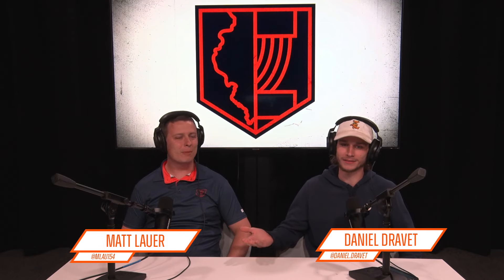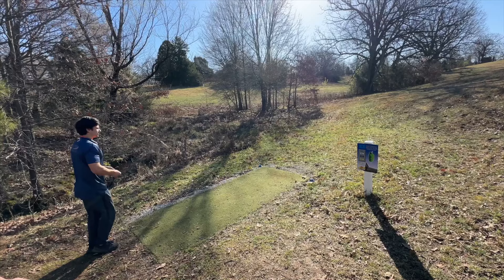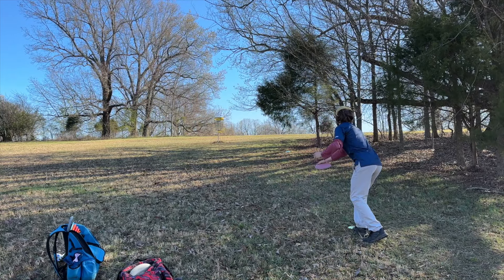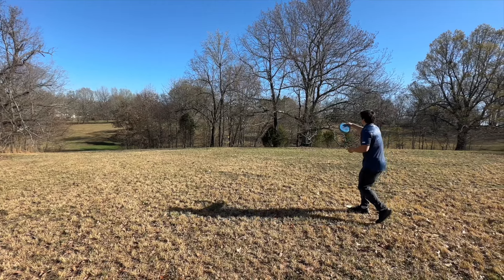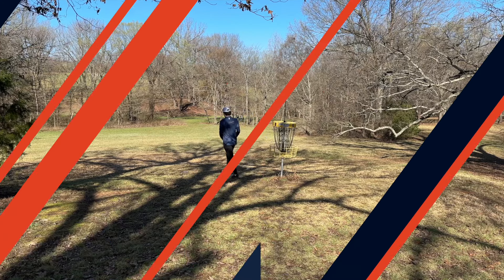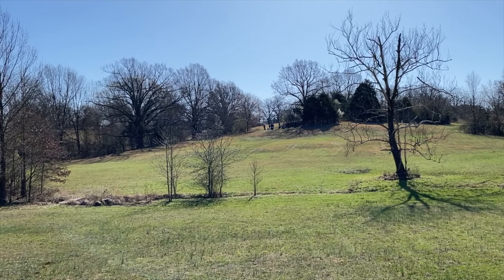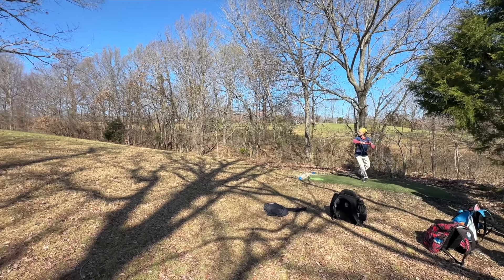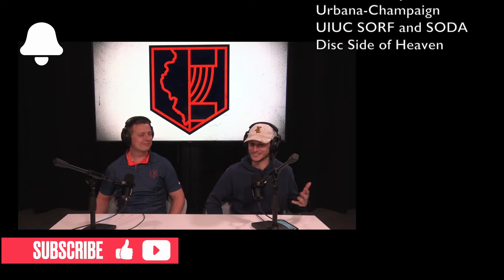Midsouth Collegiate Disc Golf Open 2024: Round 3 Front 9, Team Doubles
Lead card coverage of the 2024 Midsouth Collegiate Disc Golf Open at the Disc Side of Heaven Championship Course in Jonesboro, Arkansas. The card includes the University of Illinois and Texas A&M University teams playing a round of rotating doubles.